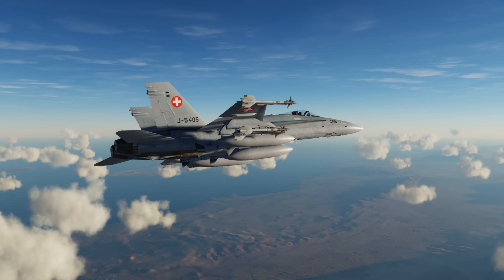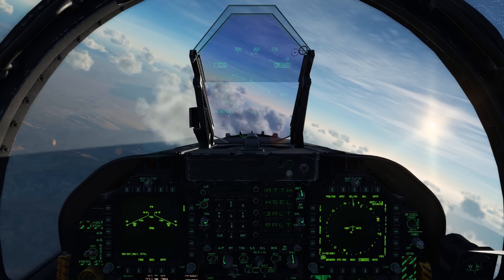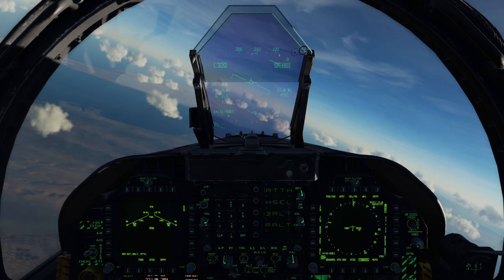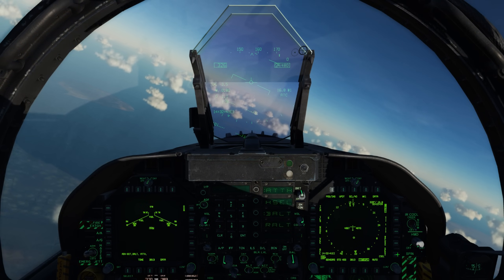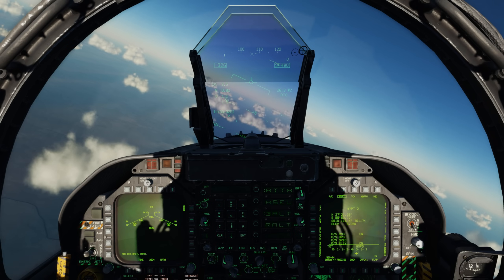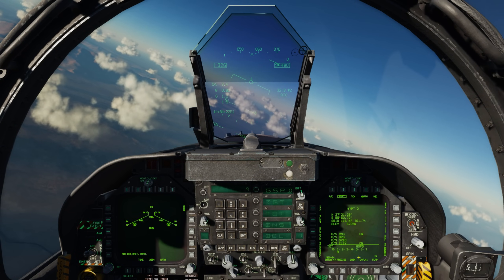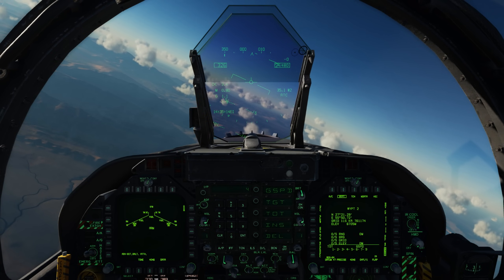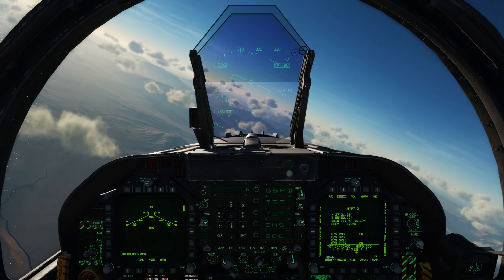DCS: F/A-18C Hornet - Episode 7: Waypoint Navigation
In this Hornet academic video, we'll look at basic operation of the Hornet's waypoint navigation systems, based on a work-in-progress build of the Hornet.

If you have Hornet questions, PLEASE first see our FAQ